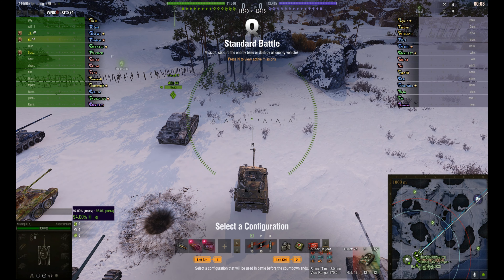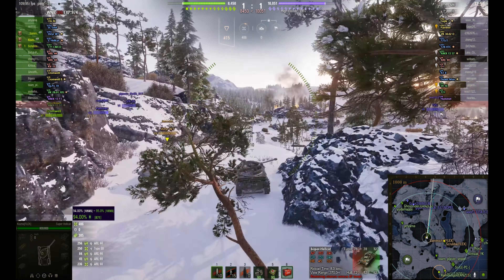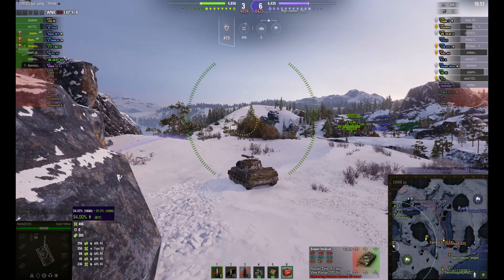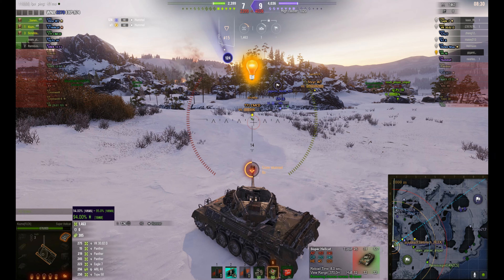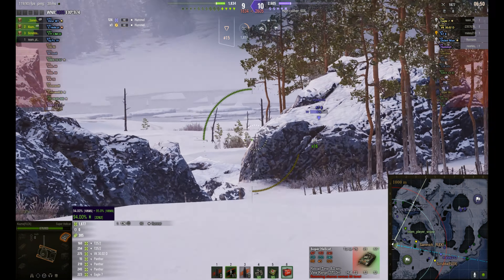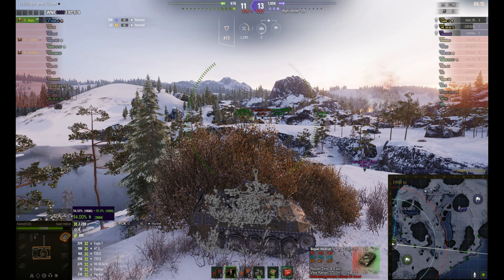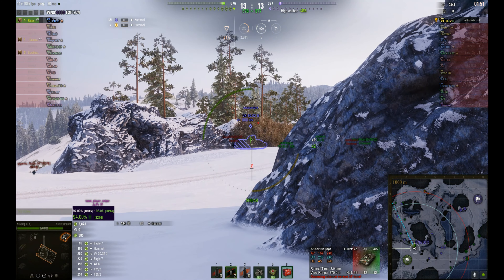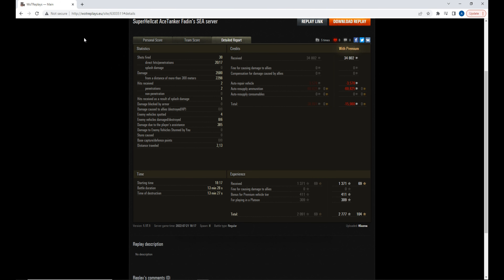Super Hellcat Ace Tanker High Caliber Fadins 3.5K DMG 6 Kills ft Kluzna